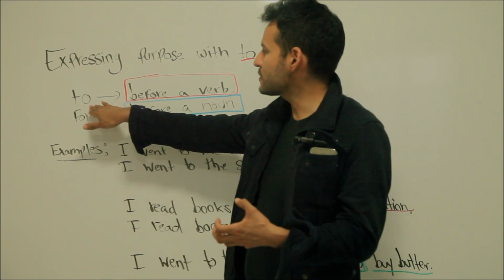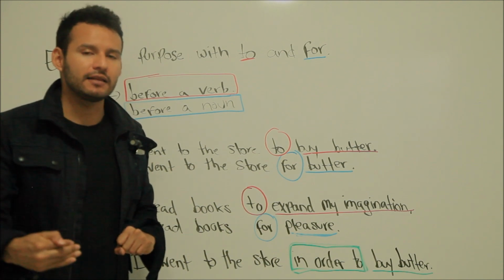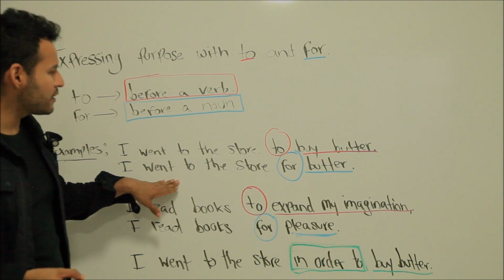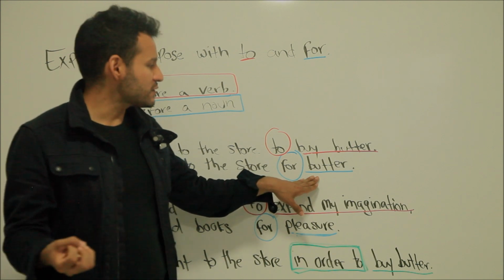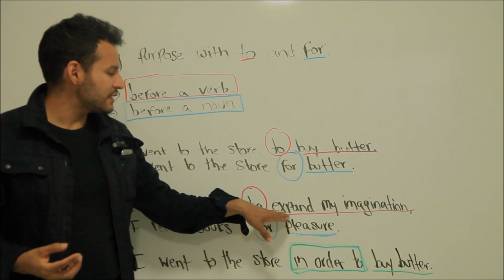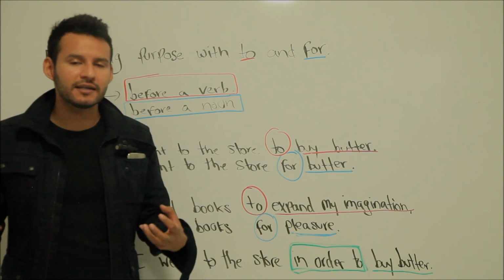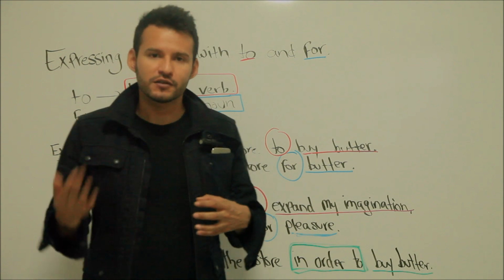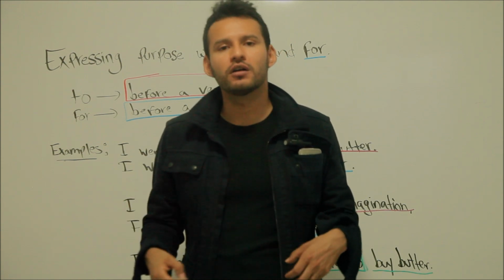Expressing Purpose with to/for/in order to in English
In this video, we explain the difference between to, for and in order to, expanding on a previously publish video.